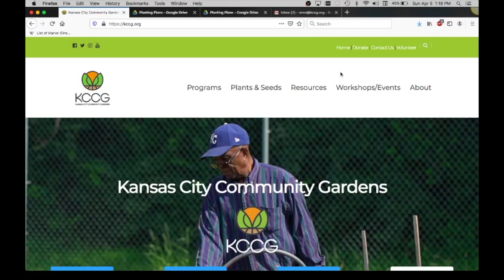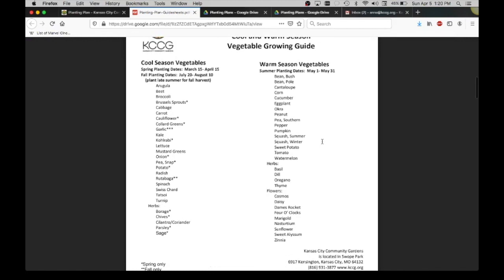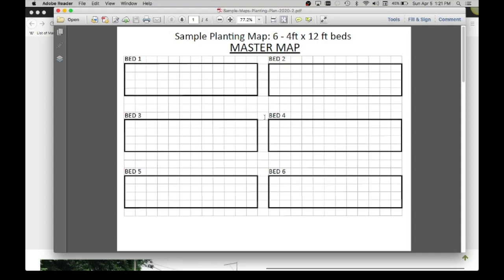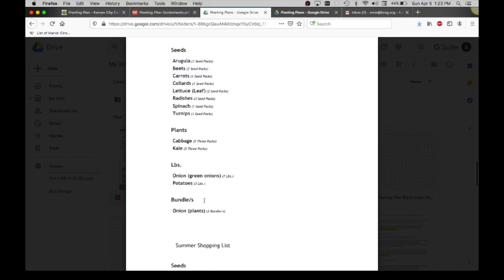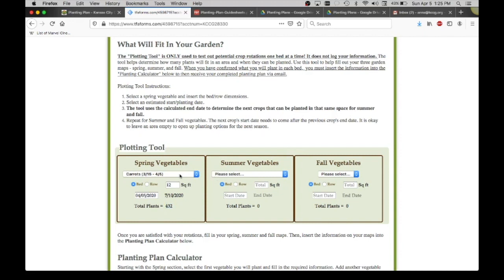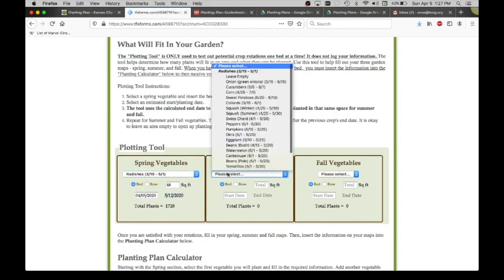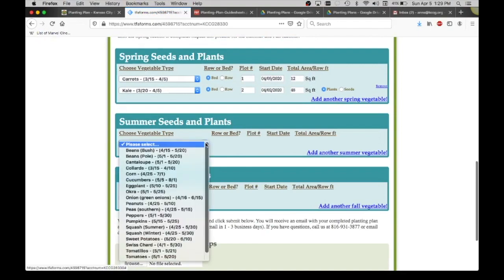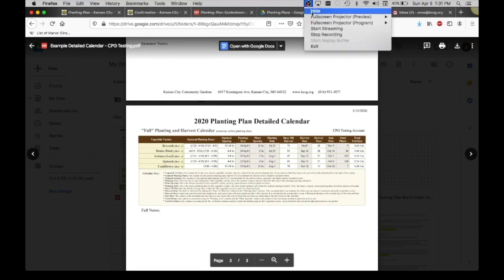Planting Plan Tool Tutorial - Kansas City Community Gardens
Follow along to learn how to create a planting plan for your vegetable garden. Kansas City Community Gardens members and Community Partner Gardens can use their KCCG member ID to access the Planting Plan Tool to get an accurate count of how many plants, seeds, pounds of fertilizer and bales of straw are recommended for your garden this season. Members will receive a customized planting and harvesting calendar as well as a projected budget for the season.